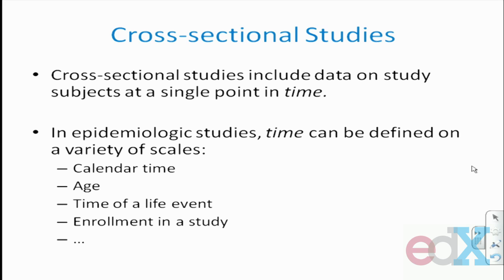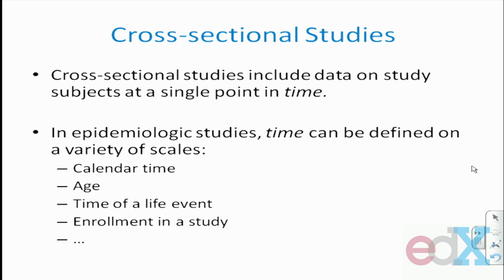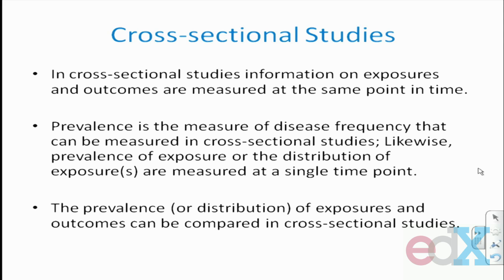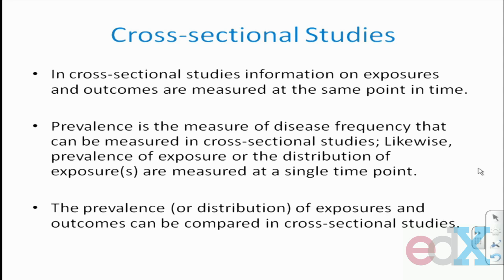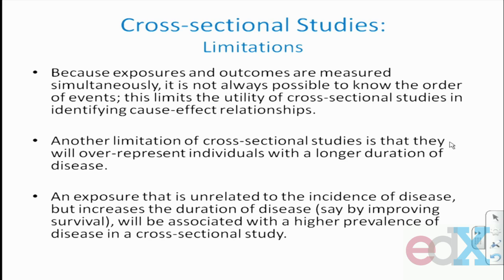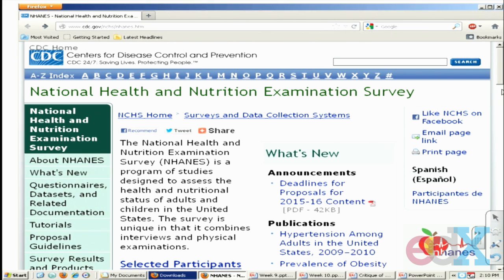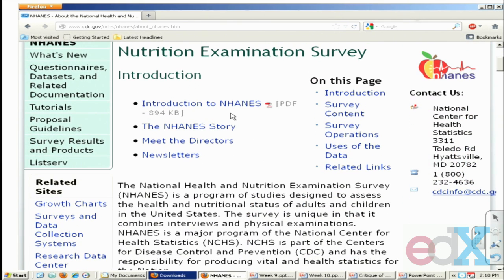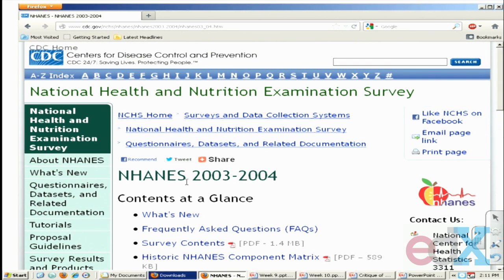Week 5 : INTRODUCING MURRAY MITTLEMAN